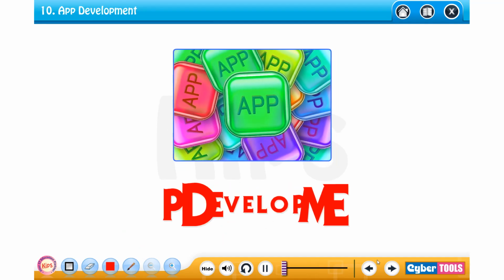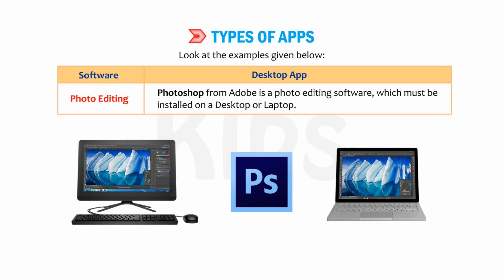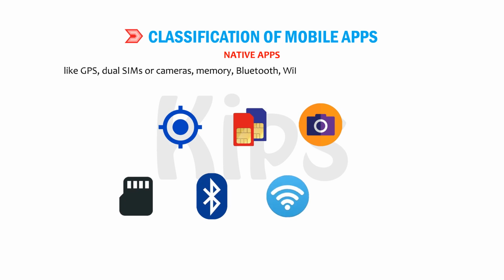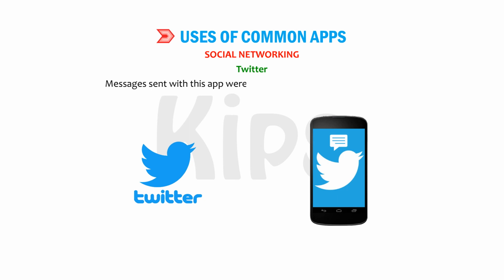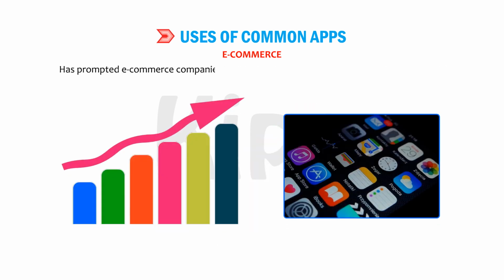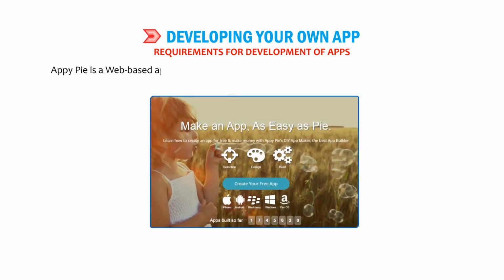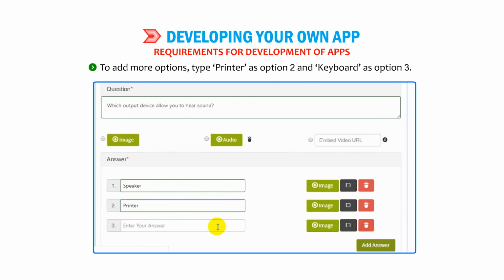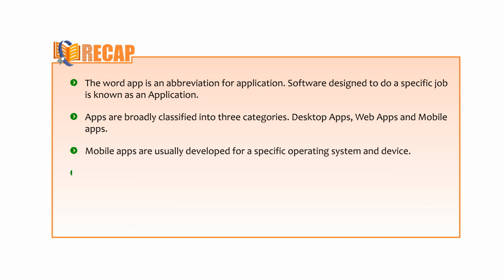CLASS 8 | CHAPTER 10| APP DEVELOPMENT | CYBER TOOLS | KIPS